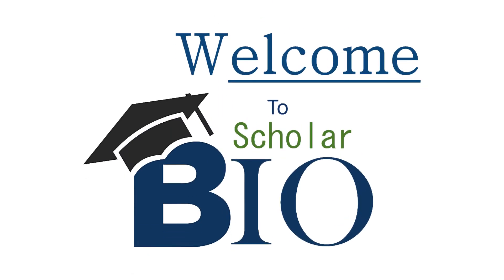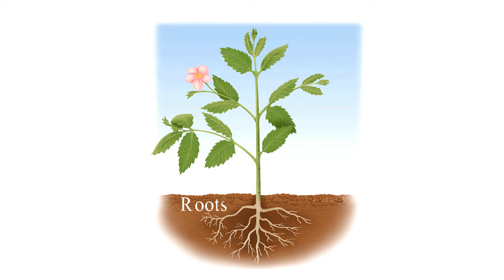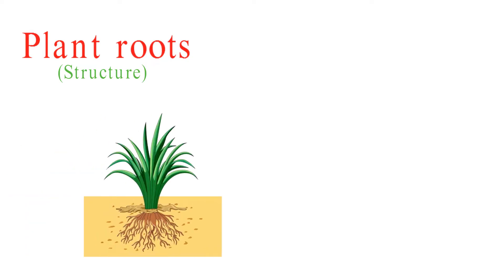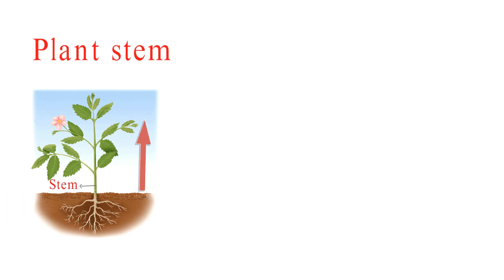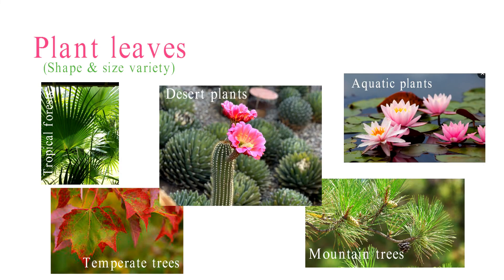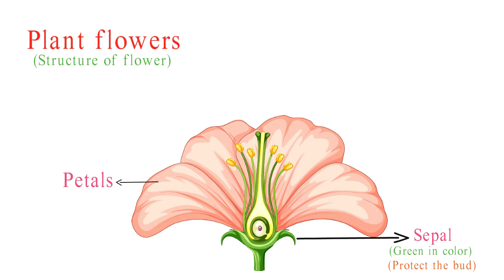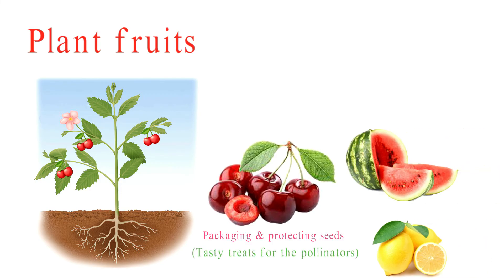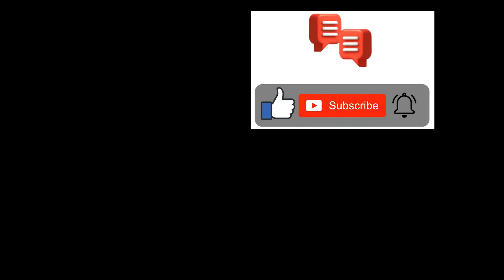Organs in plants, Plant organs and functions, Plant organs and their functions, plant organs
"Understanding Plant Organ Systems: Roots, Stems, Leaves, Flowers, and Fruits"

Welcome to Bio Scholar!
🌱 In this educational video, we take a deep dive into the intricate world of plant organ systems. Plants are not just greenery; they are complex organisms with specialized organs that perform various functions crucial for their survival and reproduction.

Join us as we explore the following plant organ systems:

🌿 Roots: Learn how roots anchor plants in the soil, absorb water and nutrients, and serve as food storage units. Discover the difference between fibrous and taproots.

🌱 Stems: Uncover the role of stems as support structures and highways for resource transport. From tree trunks to underground rhizomes, we explore the diversity of stem types.

🍃 Leaves: Explore how leaves are nature's food factories, using sunlight to produce energy through photosynthesis. We'll delve into leaf adaptations like succulence and venation patterns.

🌸 Flowers: Discover the captivating world of flowers, the reproductive powerhouses of plants. Explore the male and female parts within a flower and their vital role in pollination.

🍎 Fruits: Dive into the world of fruits, which act as protective packaging for seeds. From sweet fleshy fruits to dry capsules, we'll explore the diverse forms and functions of fruits.

Whether you're a botany enthusiast, a gardener, or simply curious about the natural world, understanding plant organ systems is a gateway to appreciating the wonders of the plant kingdom.

If you found this video informative and enjoyable, please give it a thumbs up, subscribe to our channel, and hit the notification bell so you never miss our future educational content.

Thank you for joining us on this botanical journey! 🌿🌼🍏
Regads
Bio Scholar